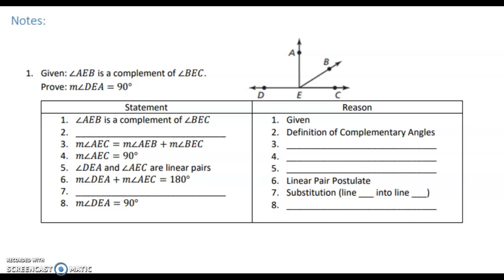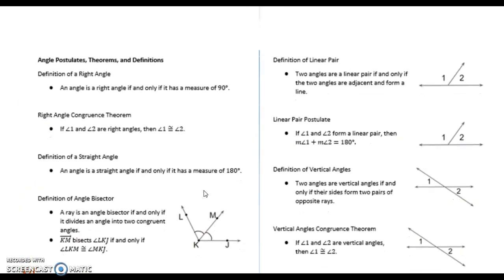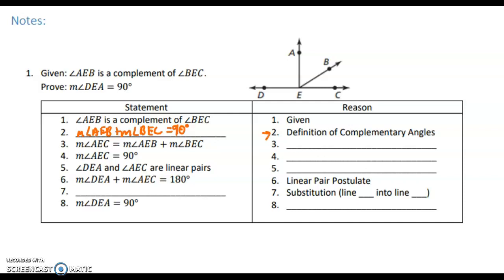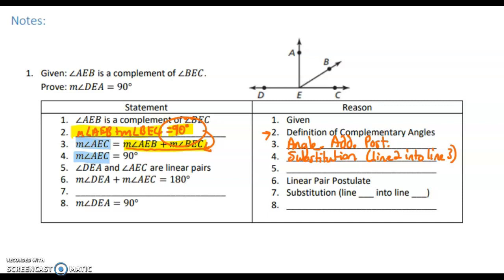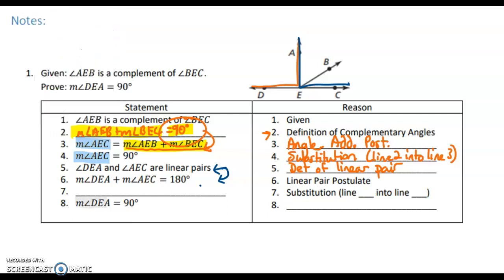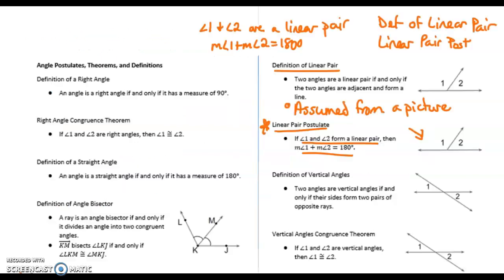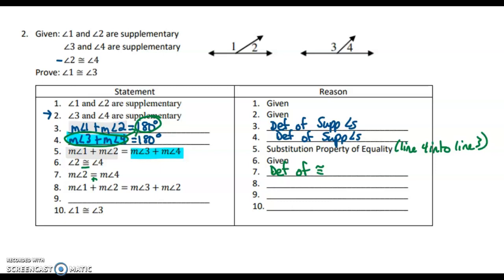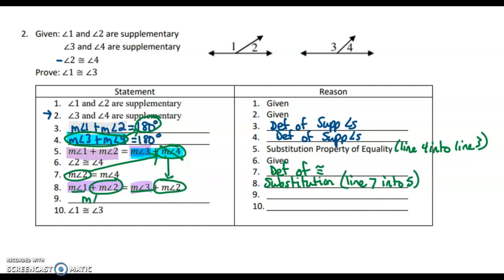GEOM 2.5-2.6 Proof WS4